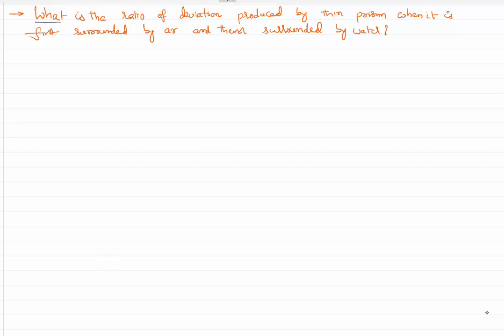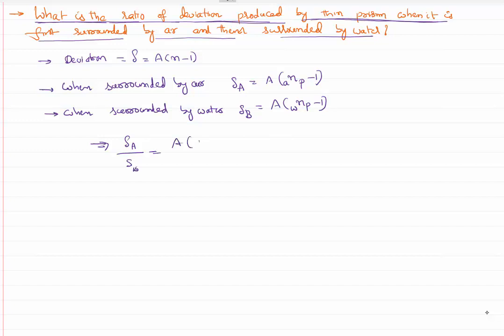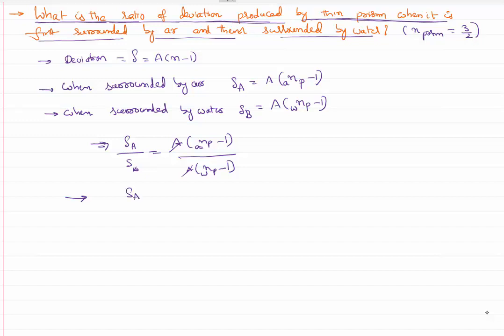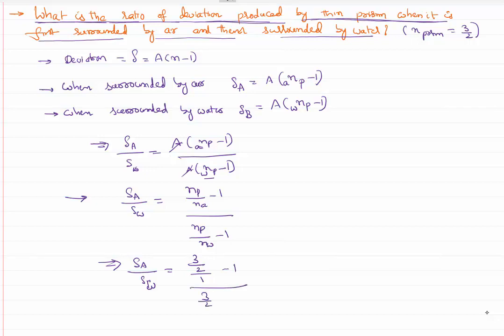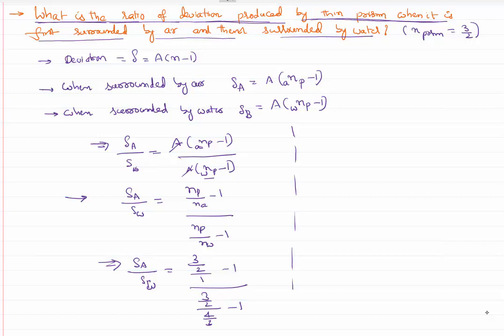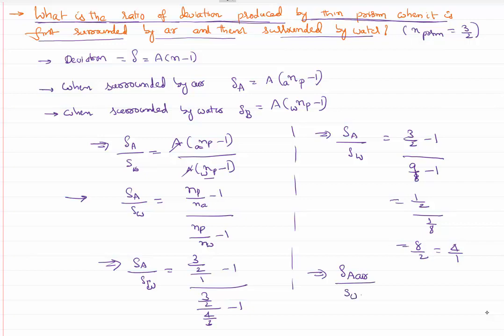Ratio of angle of prism when surrounded by air and Medium a Ray Optics Problem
Ray Optics Problem here is to identify the ratio of angle of prism when surrounded by air and Medium is the problem we are solving in this video lesson. We know that for a thin angled prism, the angle of deviation is equal to the refractive index minus one time of angle of the prism. Refractive index is the ratio of refractive index of materiel of prism with respect to the medium. In the first case it is air and in the second case it is a medium. By determining the angle of prism in both the cases and we can find the ratio of the deviation of prism as shown in this video lesson

0:00 given conceptual problem is...
0:50 when prism is surrounded by air..and water..
1:37 comparing deviations in different medium..
2:20 substituting standard data to get our answer...